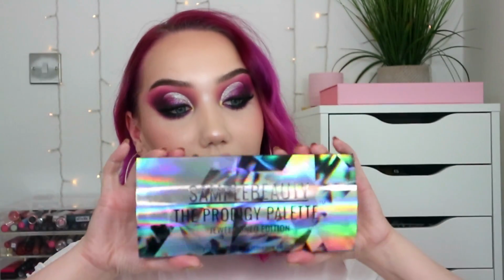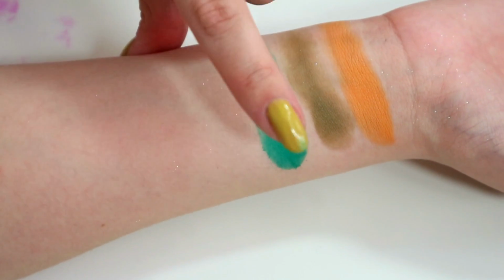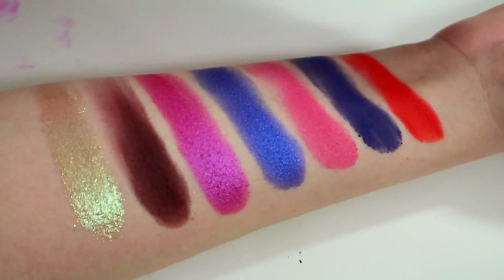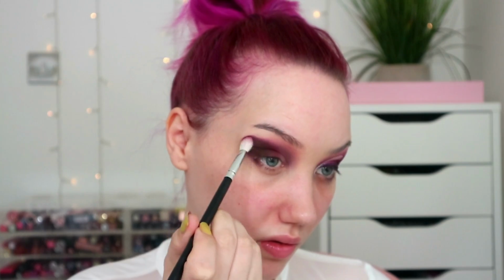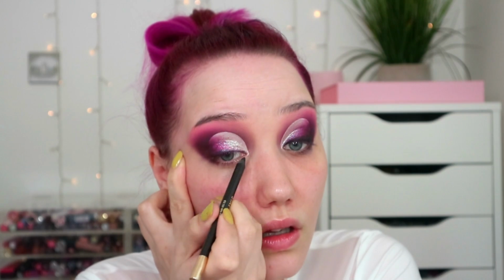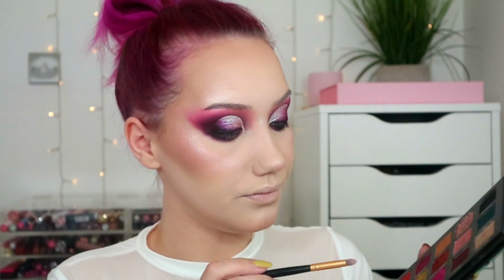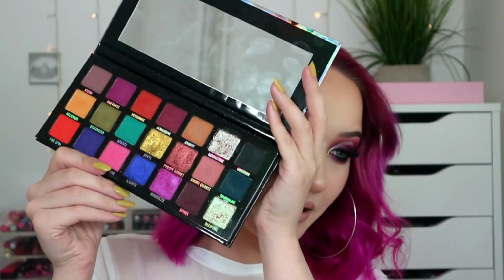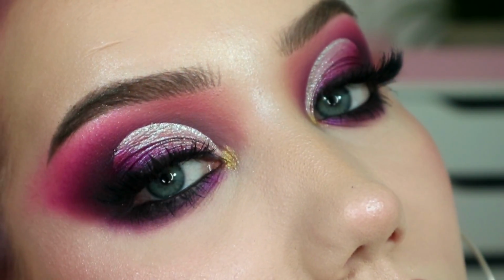SAMPLE BEAUTY THE PRODIGY PALETTE! SWATCHES & DEMO | MAKEMEUPMISSA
Hey frens! Today i'm swatching & playing with the new Sample Beauty *The Prodigy Palette! This is the most beautiful palette by them I think. Are you tempted? How do you feel about the swatches? This was so kindly sent to me in PR, and I have an affiliate code which you can use on their site, remember to check out their pigments while you're there, the Sean Maloney one will make your dreams come true :p

CODE MAKEMEUPMISSA for a discount!
OR HERE ➜

Jeffree *mannequin
Maybelline gloss
ABH glow kit
Milani eyeliner
Water bottle